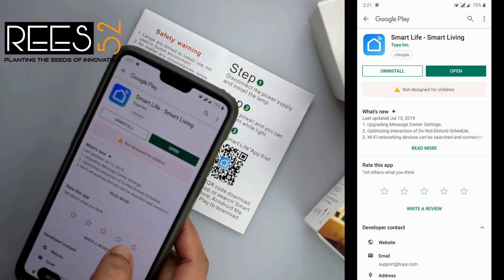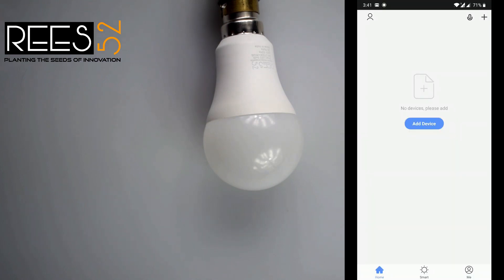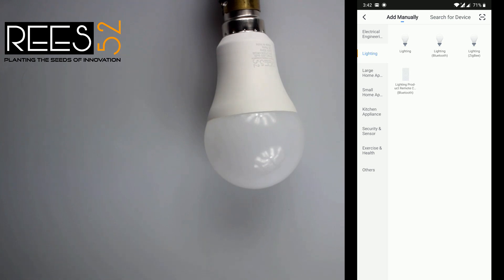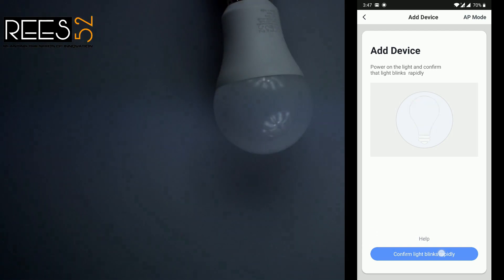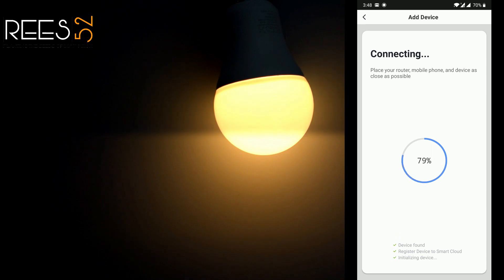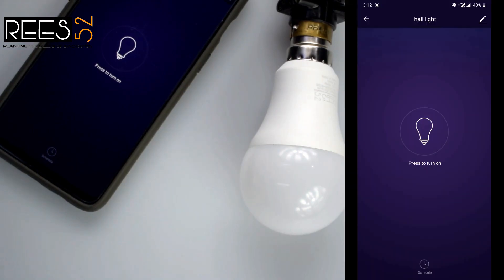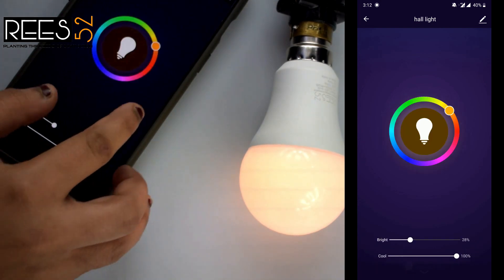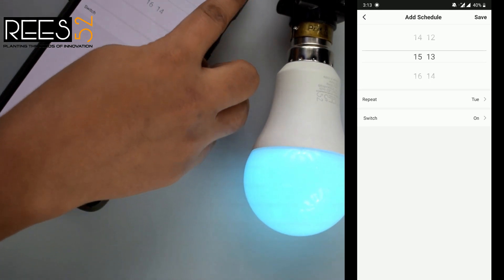How to use Smart Wi-fi Bulb using Smart Life app Alexa Home Automation Complete Tutorial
In this video we will show How to configure Smart Wi-Fi Bulb using Smart Life Application.

In this video we show you and review how to use the Smart Life App. We combine smart home products into the Smart Life App

➡️ APPLICATION LINK -